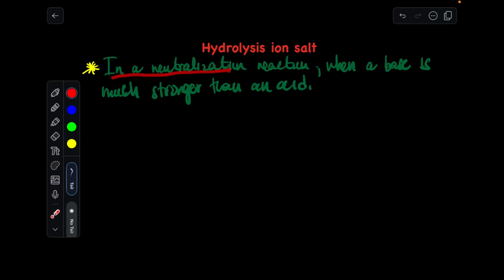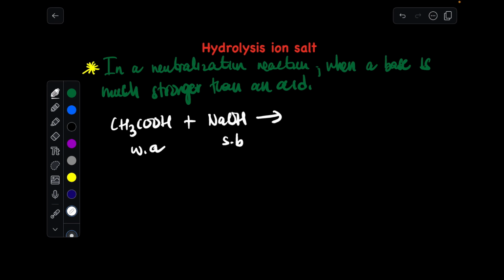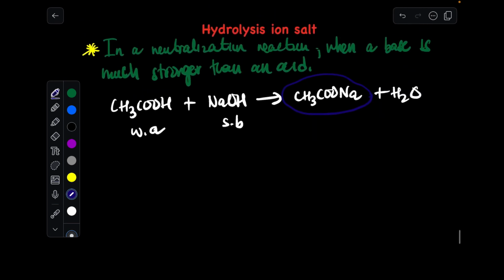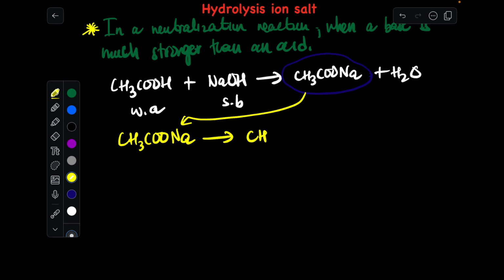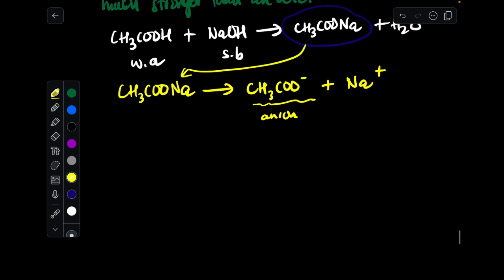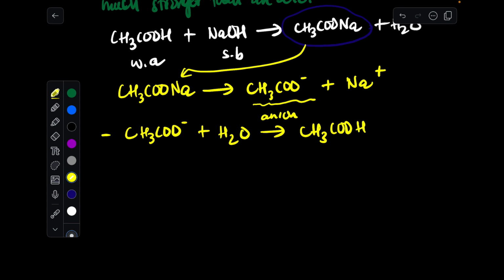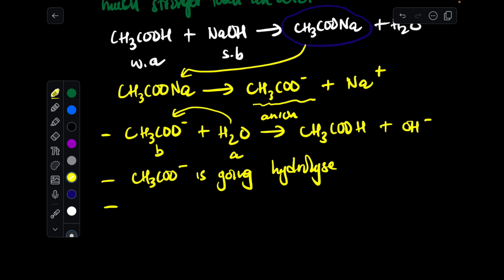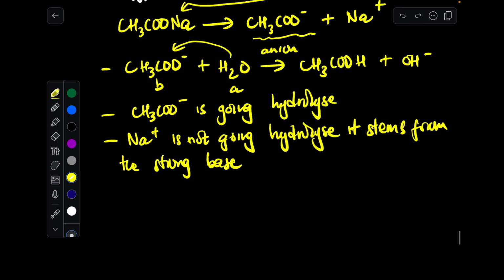4. Grade 12 Acids & Bases| Hydrolysis of Alkaline(basic) Salts